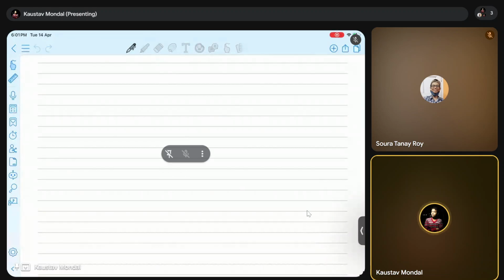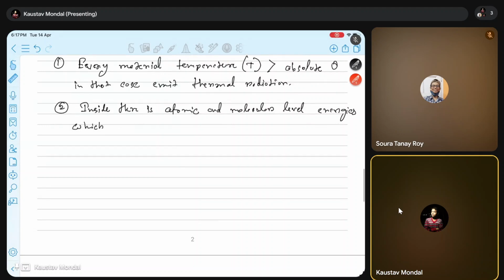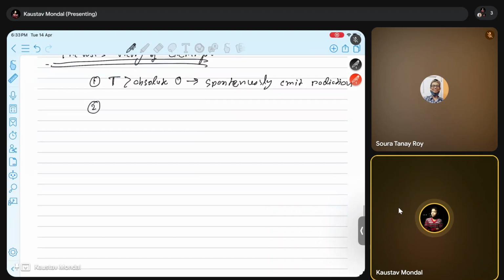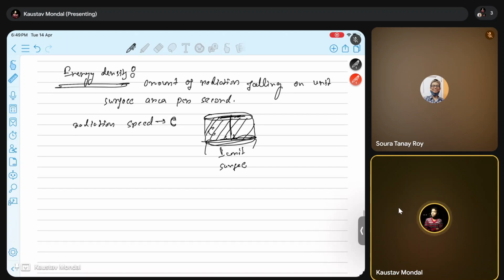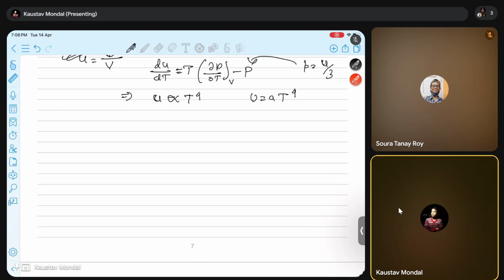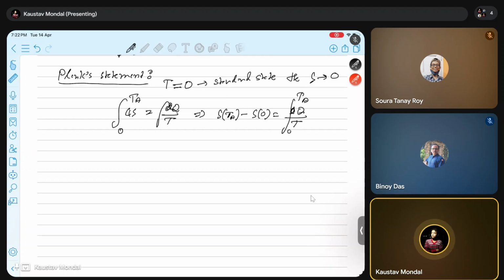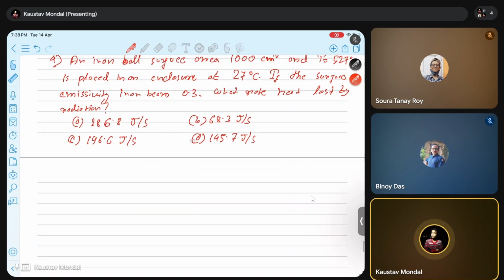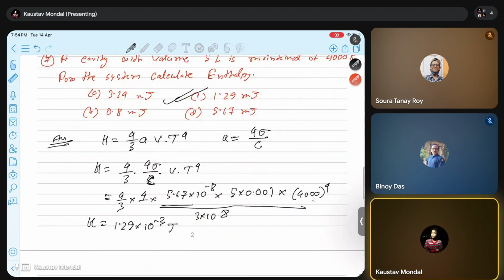NPTEL Thermal Physics || Tutorial-12 NOC26-PH20